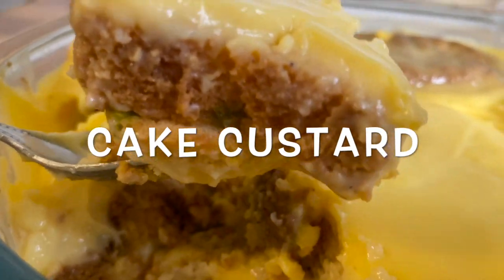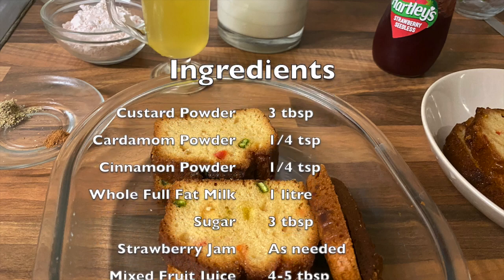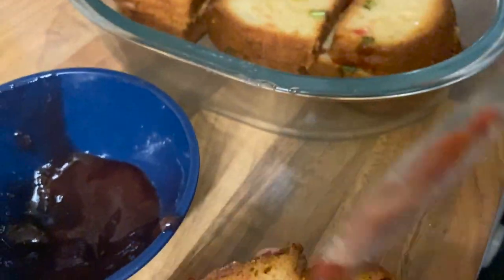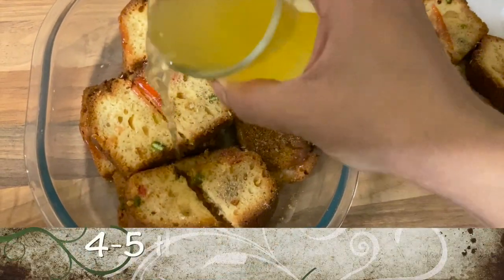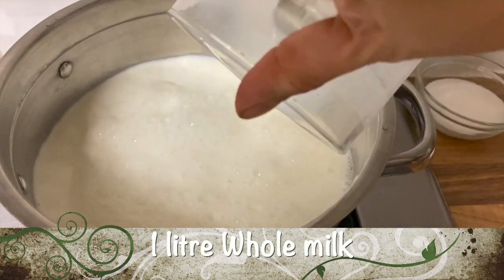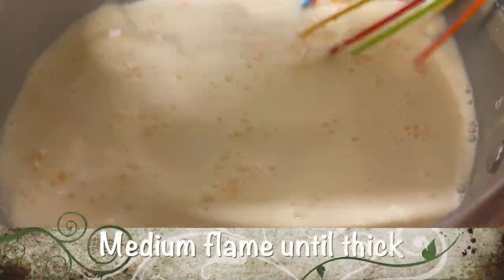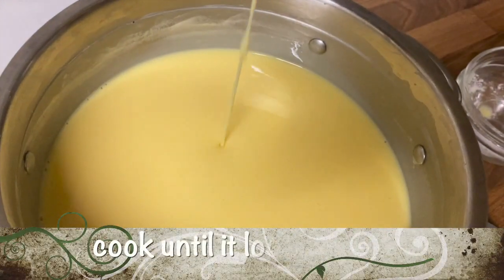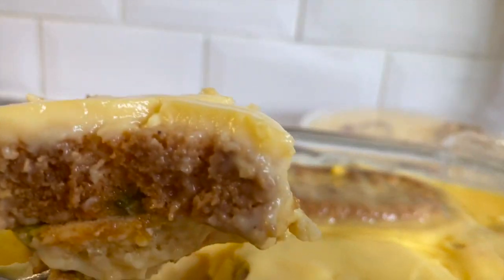CAKE CUSTARD - Yummy and simple! | Taj Foods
Yummy and simple cake custard recipe - Taj Food style

Ingredients:

Milk- whole Full Fat 1 litre
Sugar 3 tbsp sugar
Cake with jam in the middle As needed
Any mixed fruit juice 4-5 tbsp
Cake 6-8 slices